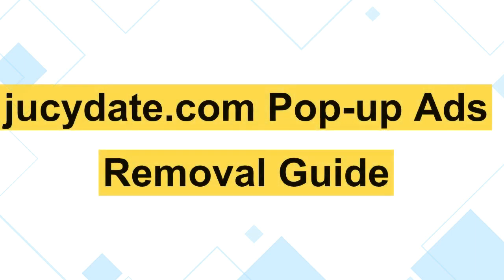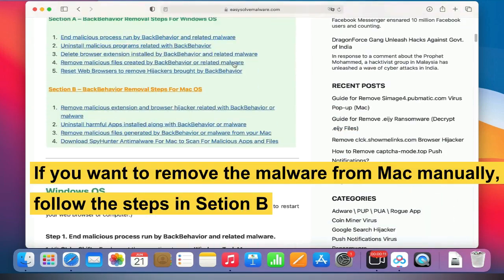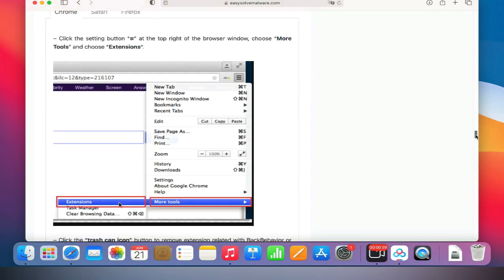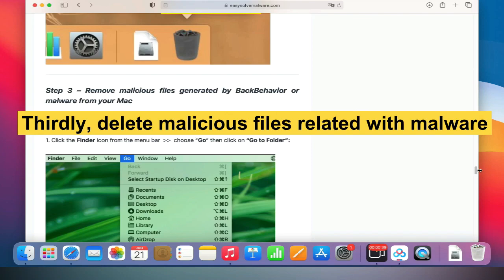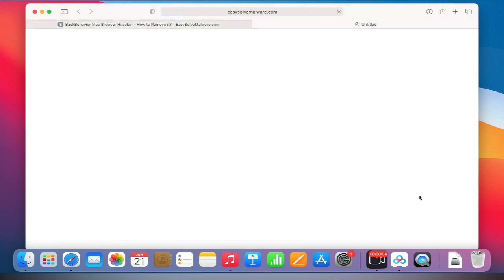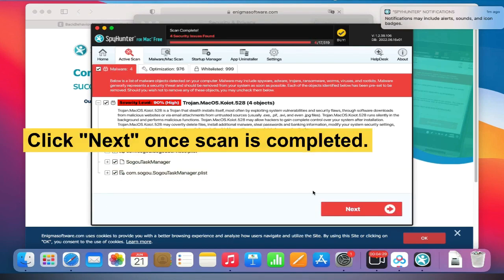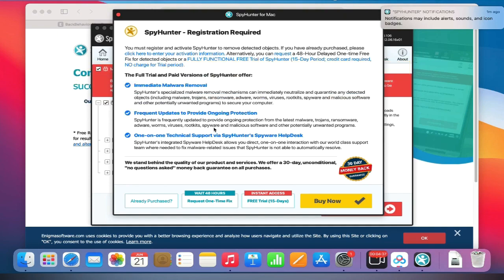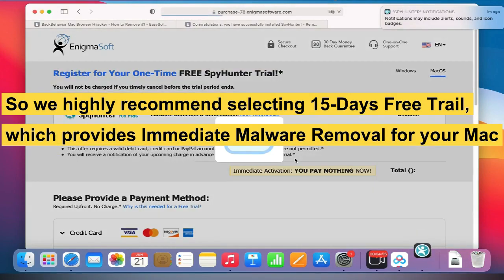jucydate.com Pop-up Ads Removal (Mac OS)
This video will show you how to remove jucydate.com Pop-up Ads on Mac.